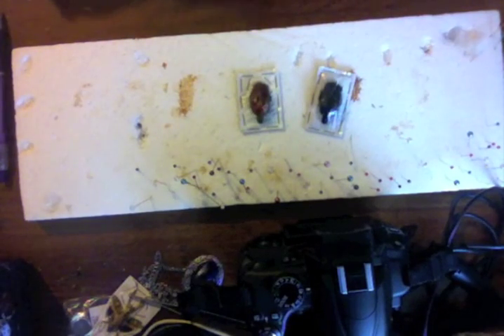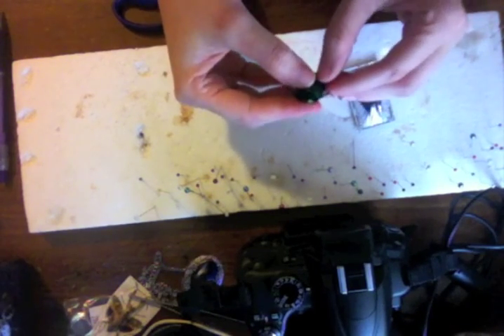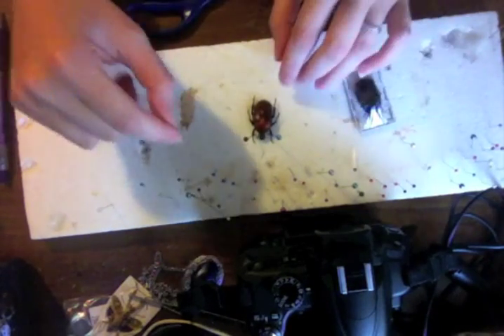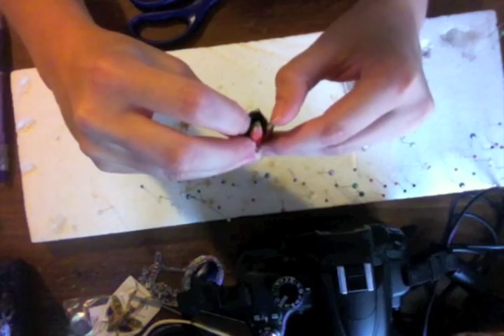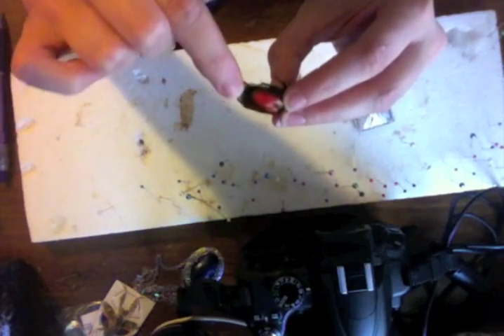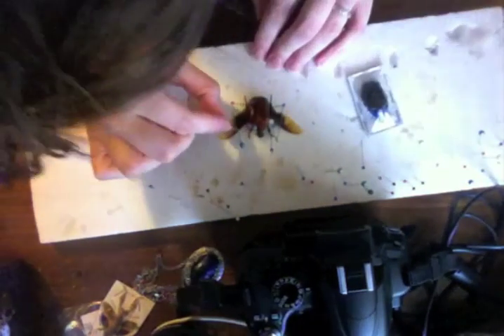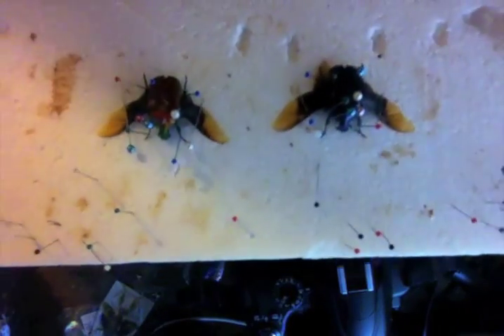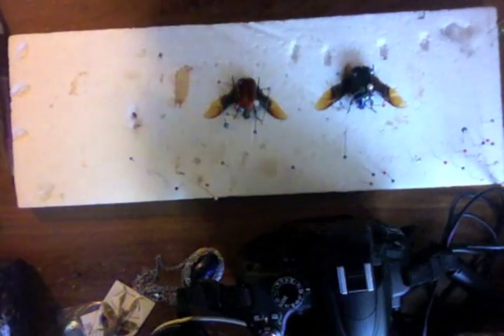Beetle Spreading Demo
Due to popular request, I show you how to spread out the wings of beetles in this demo.
I will soon have Beetle Spreading Kits available in my store, where you can buy everything you see here, including the beetles.  Learn to mount your own!